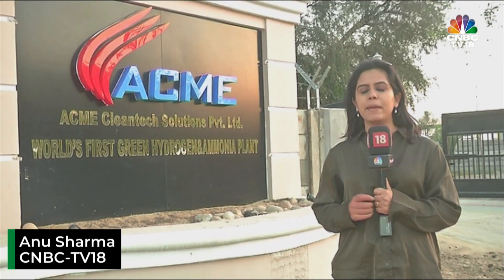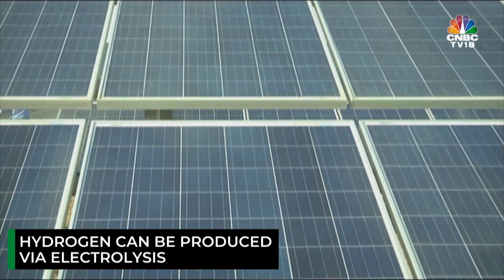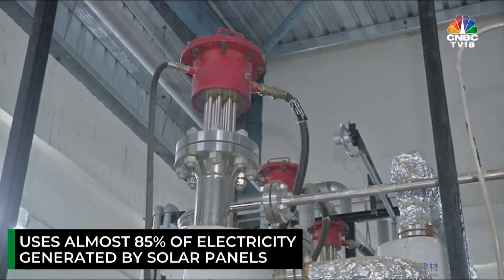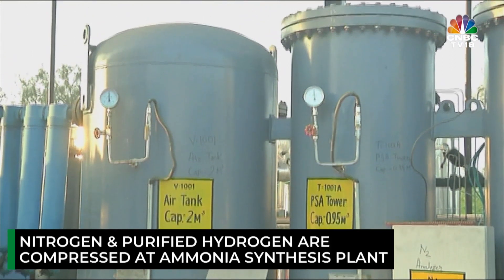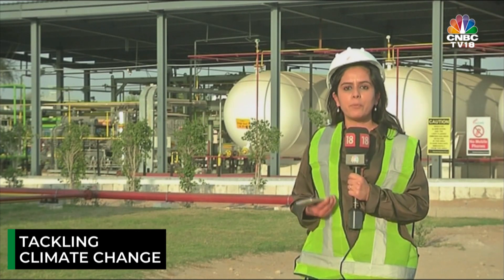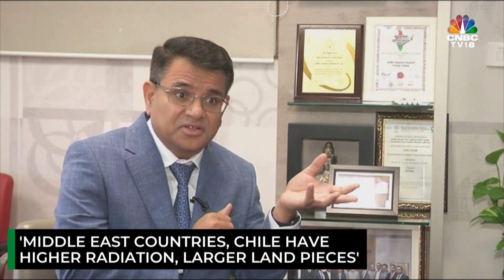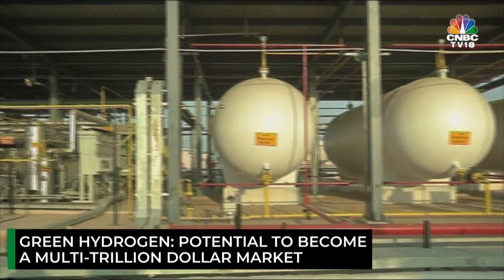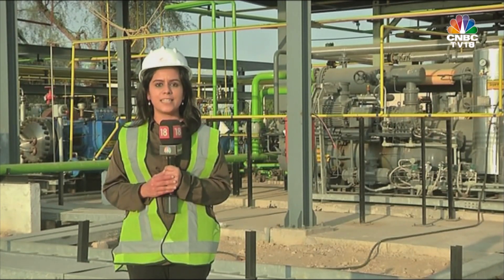India's 1st Operational Green Hydrogen Energy Plant | CNBC-TV18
RussiaUkraineWar has led to a shift in global energy geopolitics. To reduce their dependence on Russia, countries have started making a long-term plan with focus on alternative sources of energy. Anu Sharma visits India's 1st operational green hydrogen energy plant in Bikaner.